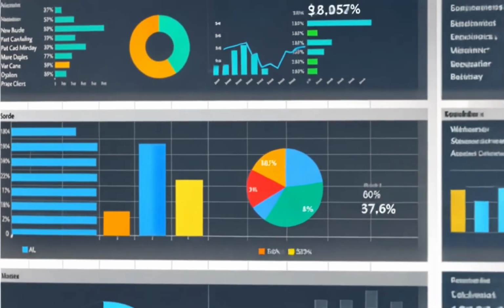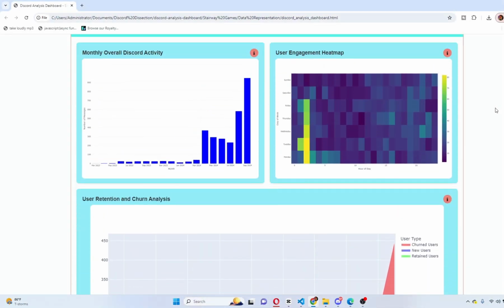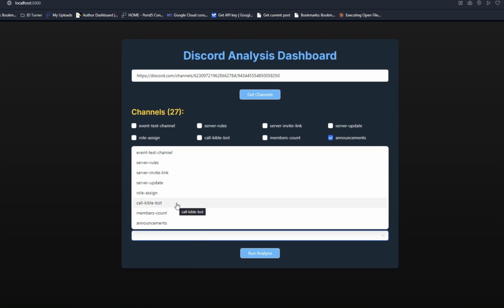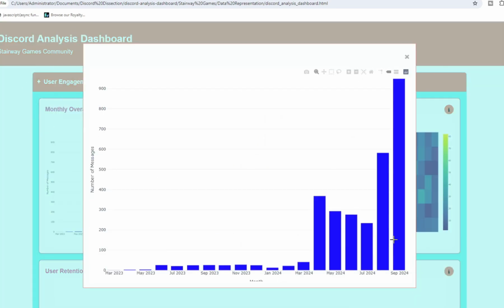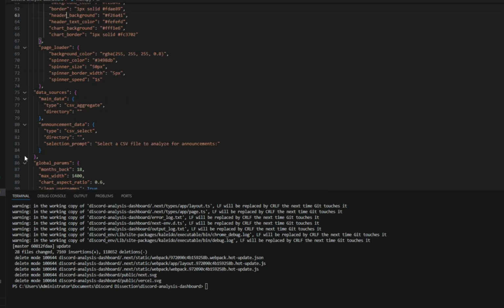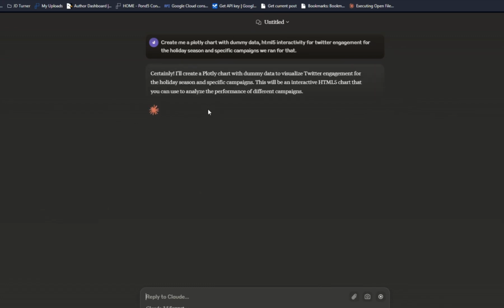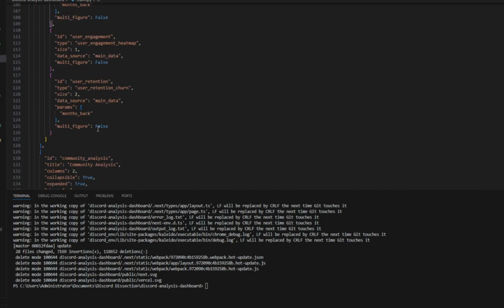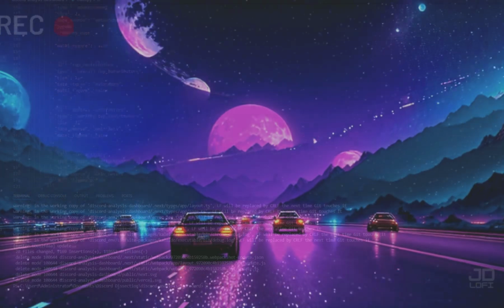How To Streamline Data Analysis with AI-Enhanced Dashboards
My AI tool takes any raw data from various sources

Then turns it into branded dashboards.

Dashboards made the way you want.

With automatic data scraping and chart generation, this is a 120X win.

Here's how it works:

1. Simple scraping
Choose your scraping mechanism, build a simple one using Claude, or get in-depth training via our community.

2. Data Source
The data can come from scraping in the previous step, or you can already have your data from some other pipeline and you can put it directly into the tool.

3. Chart generation
From there the tool takes all of the data and creates a custom dashboard all by only giving the AI a logo of your company or client.

The AI does the rest.

4. Subscriptions
Anyone signed up as a community member on my Patreon at $10/month gets access to the code base - as well as any other tools I develop in the future... (and this is practically all I do - develop cool tools)

6. Help calls
Each Monday, Wed., and Friday, I hold ~30-60 min helper calls covering tech issues, business thoughts, and all the fun tests we're all running... or anything else people want to go over/talk about.

Our community is focused on automating the boring stuff, freeing our minds for the higher quality work, and helping each other reach the next level of success.